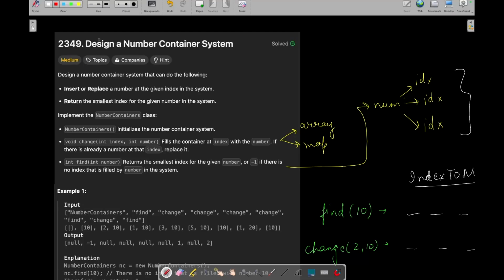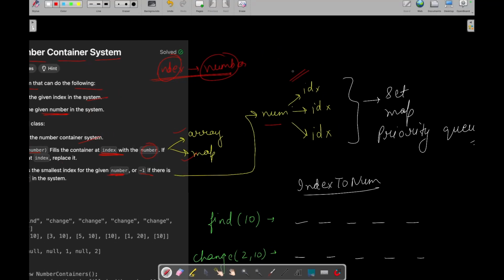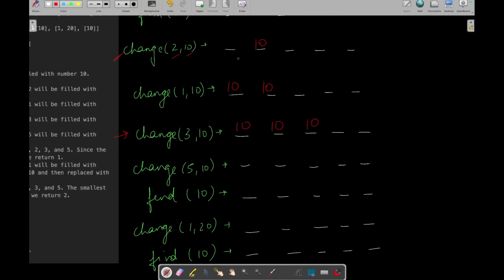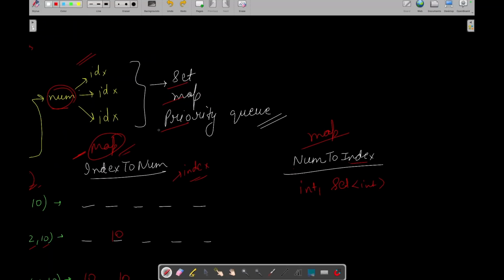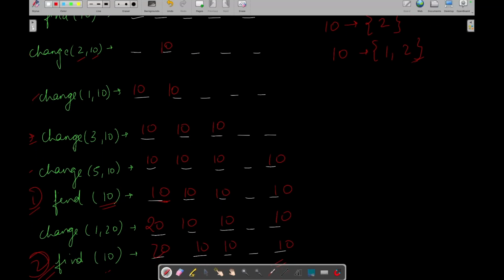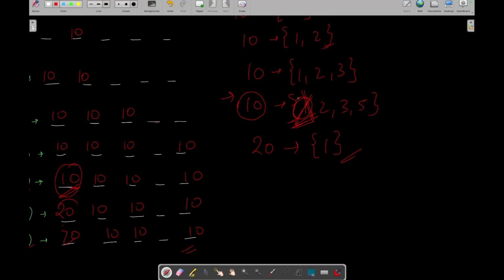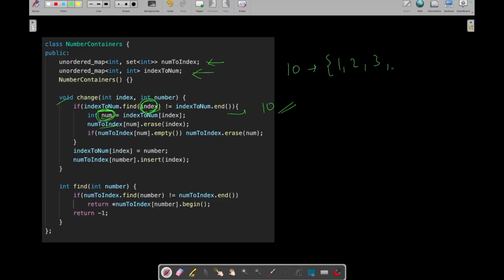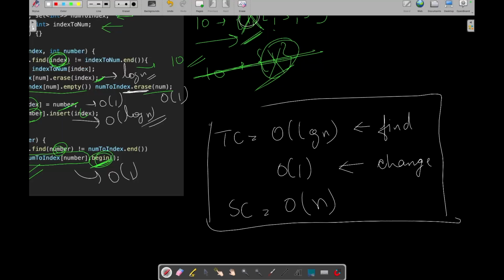2349. Design a Number Container System | Hash Map | Hash Set | Leetcode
2349. Design a Number Container System | Hash Map | Hash Set | Leetcode

In this video, I'll talk about how to solve Leetcode 2349. Design a Number Container System

Timestamp:

0:00 : Problem Explanation
4:53 : Observation & Dry run
9:47 : Code